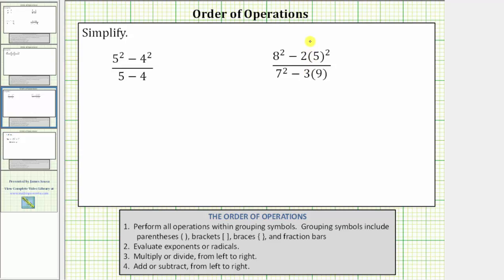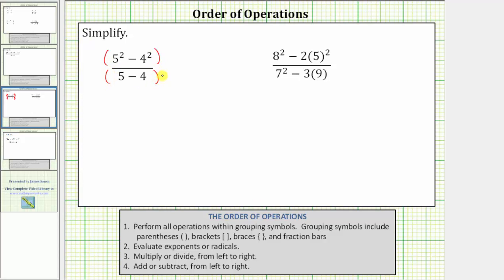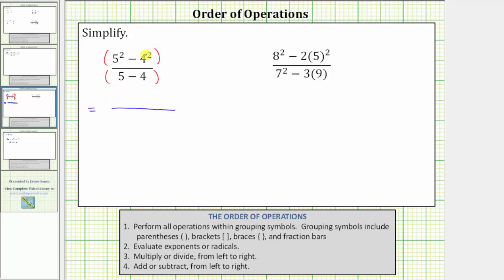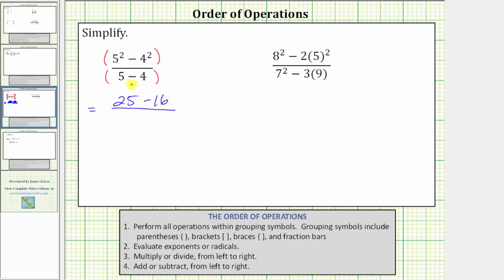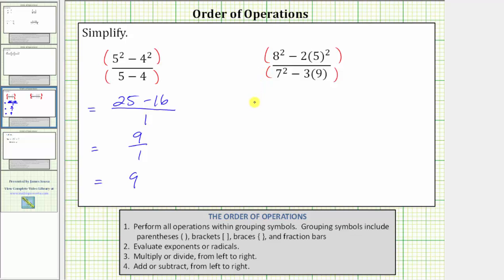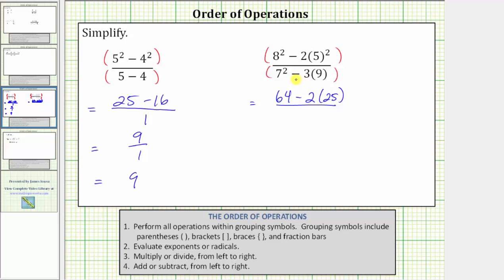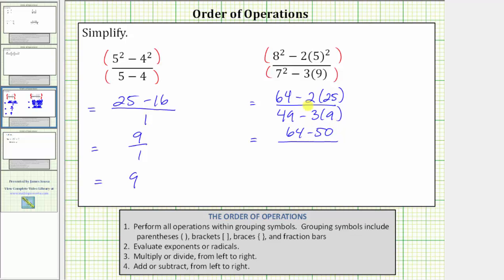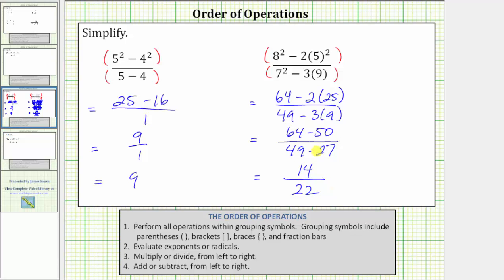Ex 2: Simplify an Expression in Fraction form (Order of Operations)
This video explains how to follow the order of operations to simplify an expression in fraction form.